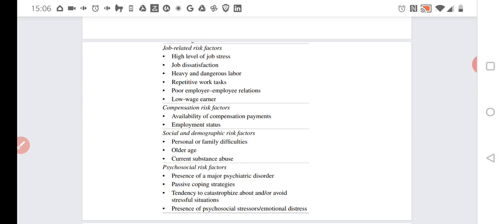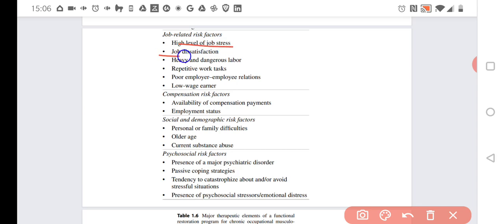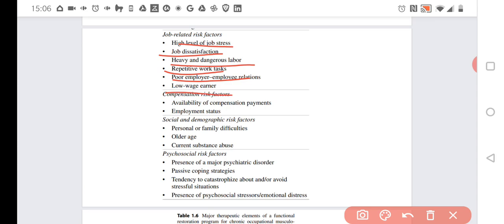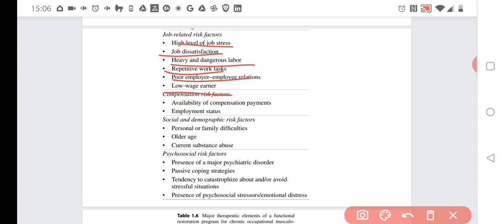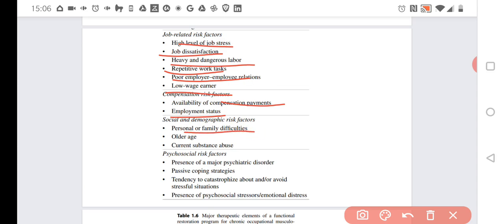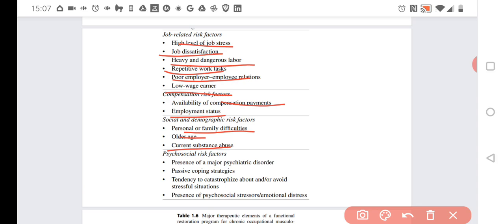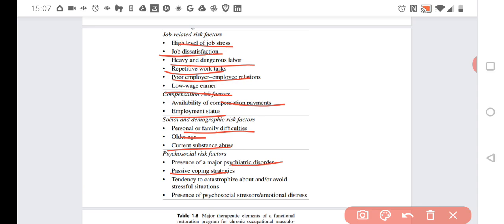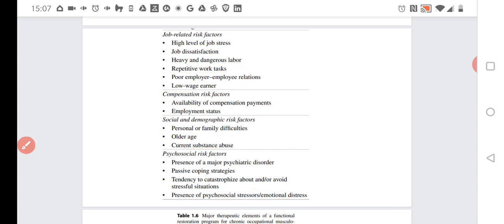occupational pain risk factors